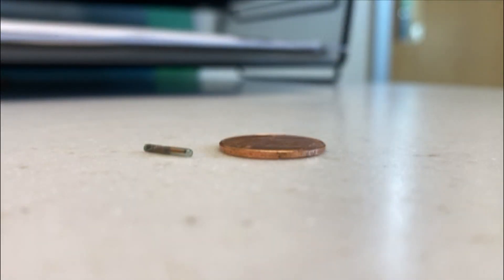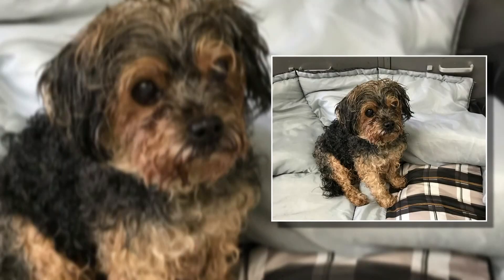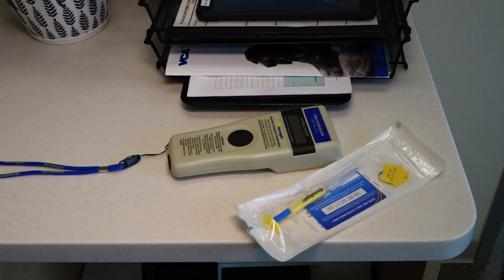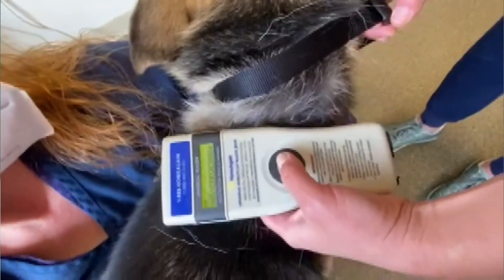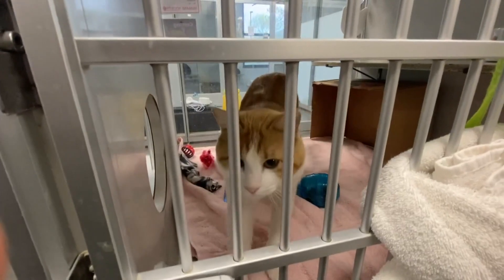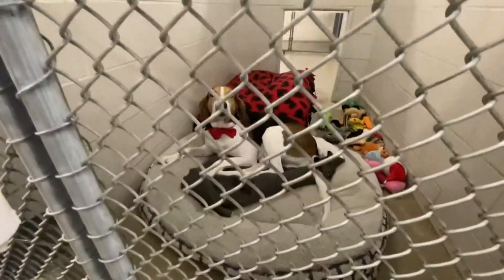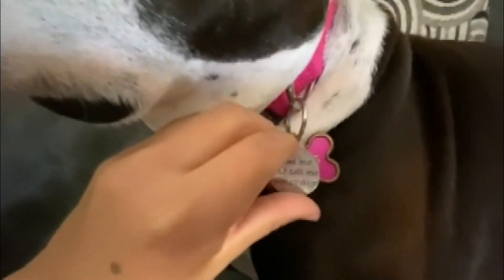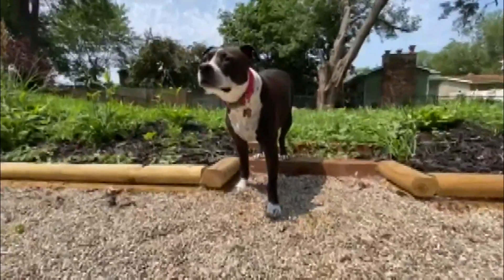Mythbuster: Pet microchips are not GPS tracking devices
July is National Lost Pet Prevention month and local shelters and animal clinics are encouraging pet parents to get their fur babies microchipped.

Millions of pets are lost or stolen in the U.S. every year. According to a study in the Journal of the American Veterinary Medical Association, only about 22% of lost dogs are reunited with their owner, but the return to owner rate is much higher for microchipped dogs at more than 50%.